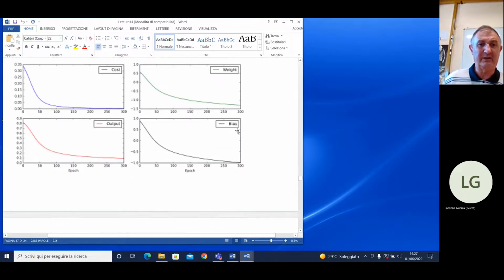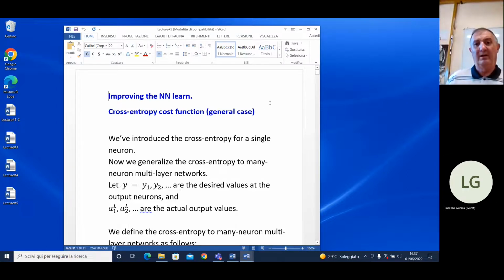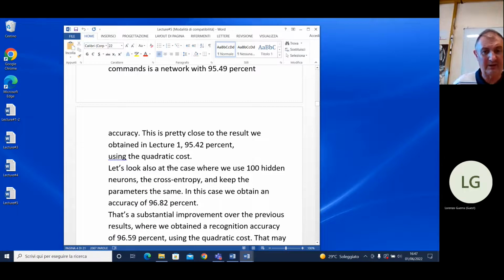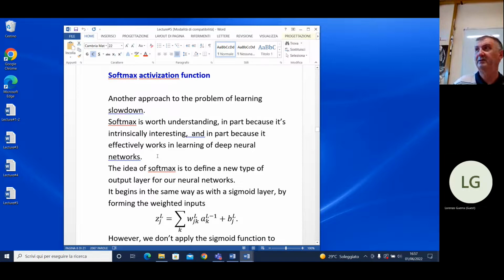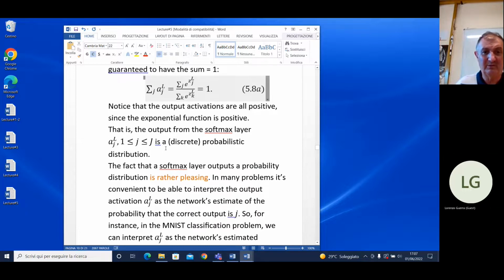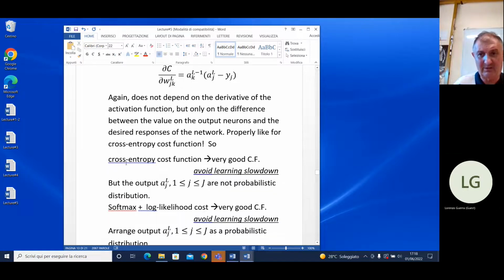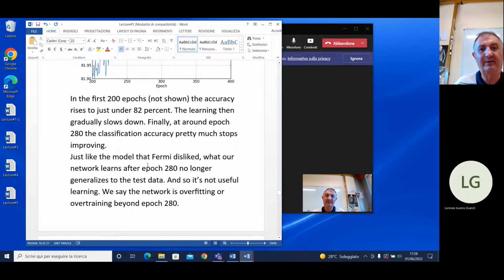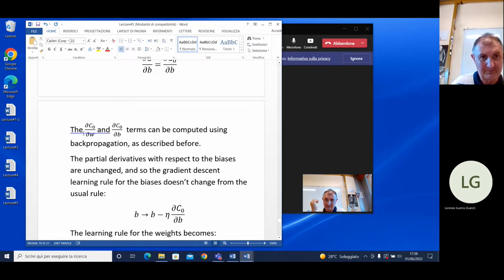V Lezione Koroliouk - Introduction into Neural Networks and Deep Learnig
Image recognition. Haar cascade to highlight the face in the picture. Convolutions. Convolution layers. Padding. Stride. Pooling. Dropout and decorrelation. Additional training of neural networks. Example: handwritten digit recognition, 1st solution.